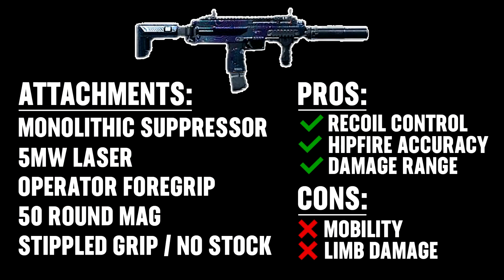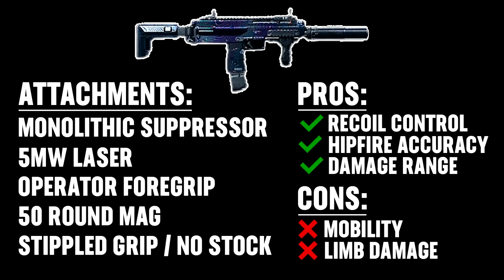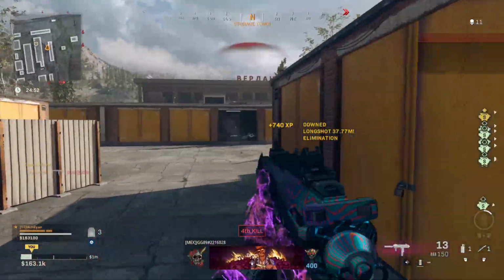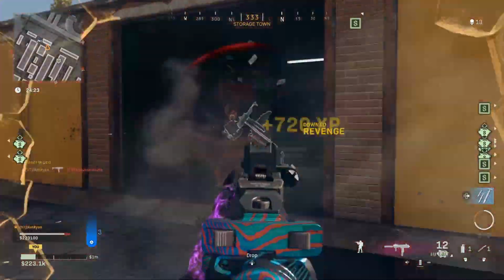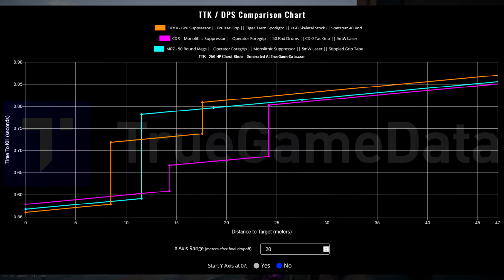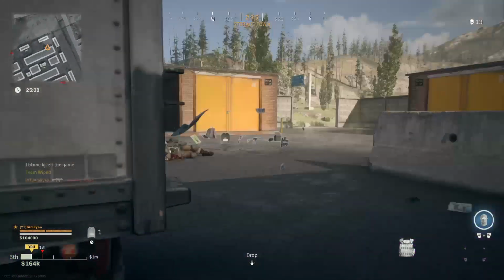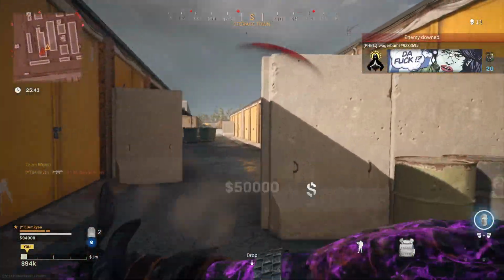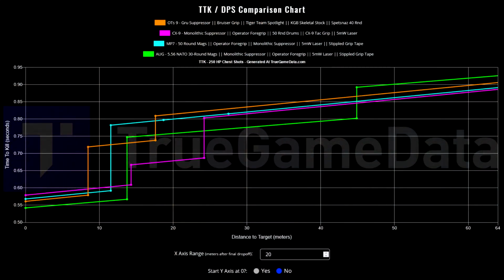Modern Warfare SMGs are TOP TIER Sniper Supports (Mp7, Cx9, AUG 5.56) | Cold War Warzone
Hey guys, some of my favorite sniper supports in warzone season 6 are the Mp7 and the CX9. Modern Warfare SMGs are making a little bit of a return before the integration of Vanguard, and I think they're certainly both meta sniper supports

0:00 - Intro  - TTK Chart
1:24 - Mp7 Breakdown: Part 2 - Pros/Cons
2:15 - No Stock vs Stippled Grip Tape Recoil Comparison
2:50 - Mp7 Breakdown: Part 3 - Conclusion
3:42 - CX9 Breakdown: Part 1 - Cx9 vs MP7 vs OTs 9
5:51 - Cx9 Breakdown: Part 2 - Various Attachments/Conclusion
6:39 - AUG 5.56 Rounds Breakdown
8:01 - Final Thoughts